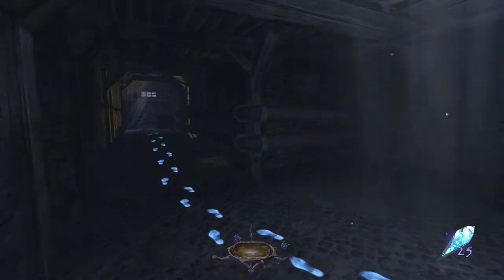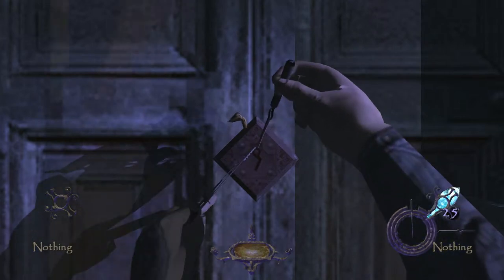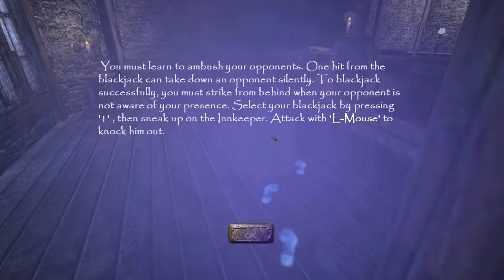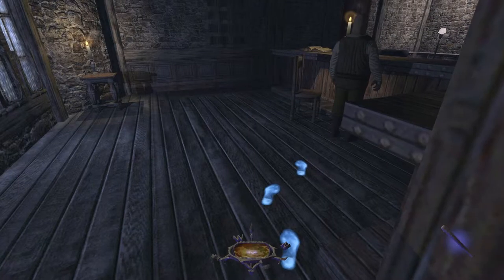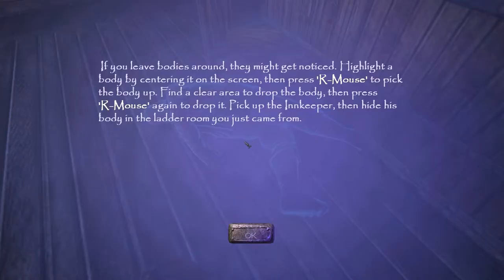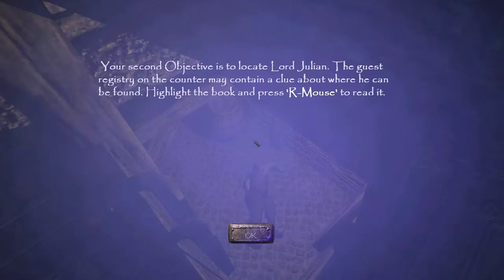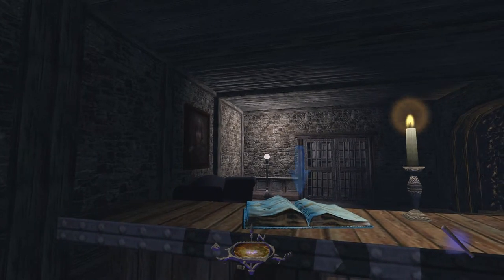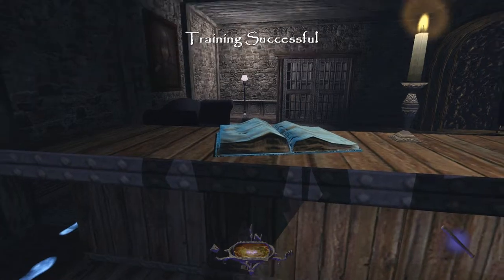Let's Play Thief Deadly Shadows [HD] #2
Let's sneak around and lift the burden of wealth off of some greedy noblemen.
Shall we?